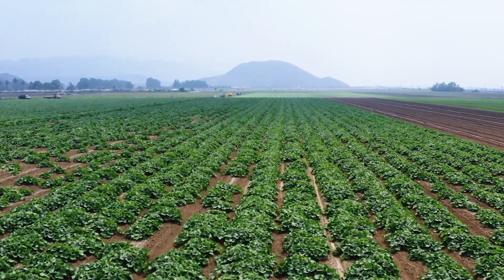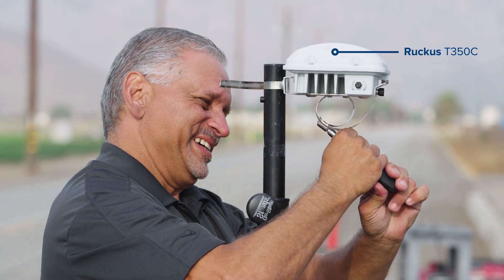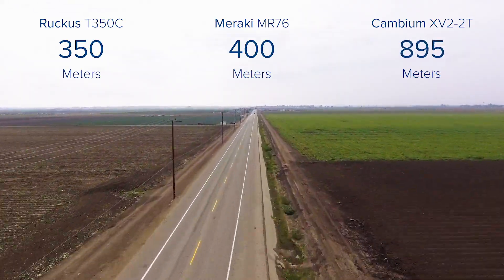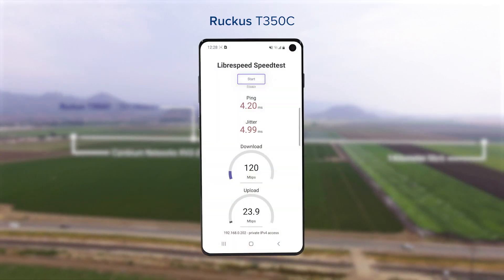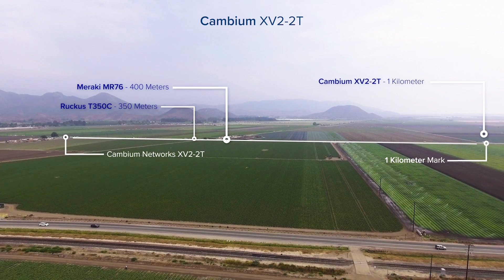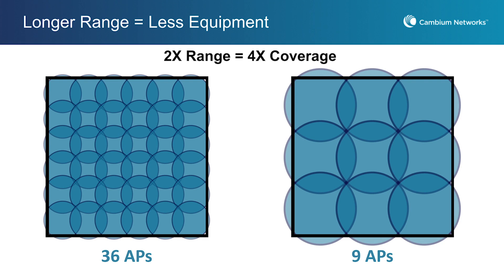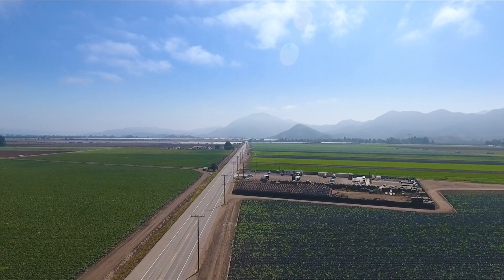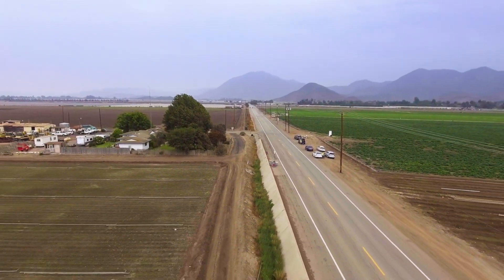Cambium Networks XV2 2T Outdoor Wi-Fi 6 Access Point Field Test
Outdoor Wi-Fi 6 AP with High Efficiency Antennas - Cover significantly larger areas in campus networks and public Wi-Fi hotspot applications. Coupling Wi-Fi 6 technology with high efficiency antennas, the XV2-2T delivers up to 1 km range as well as higher throughput at shorter ranges compared to competitive solutions. Covering more area per AP, network operators can save costs on equipment, cabling, installation, maintenance and access rights for outdoor Wi-Fi deployments.